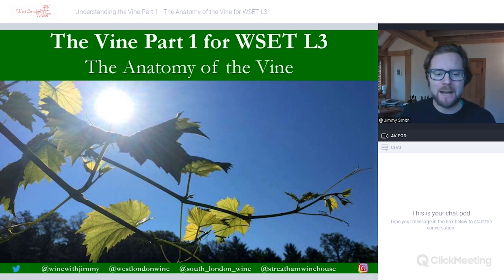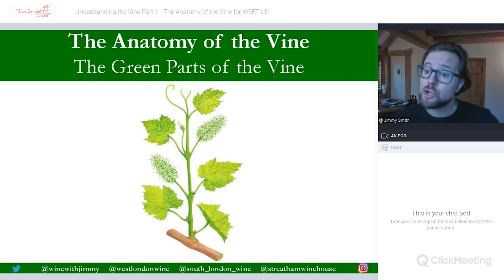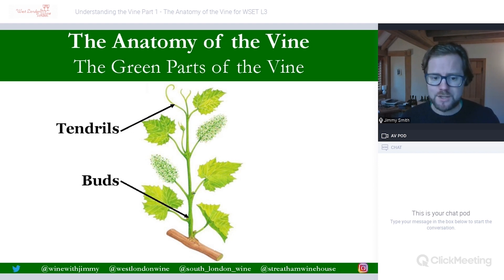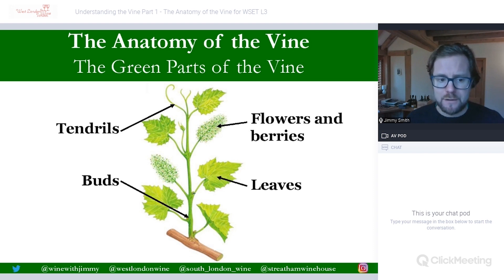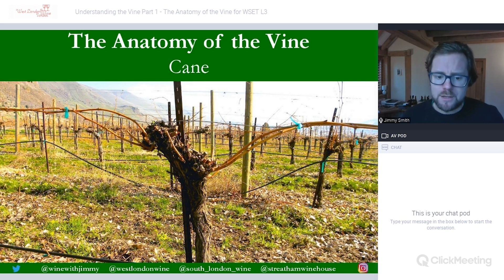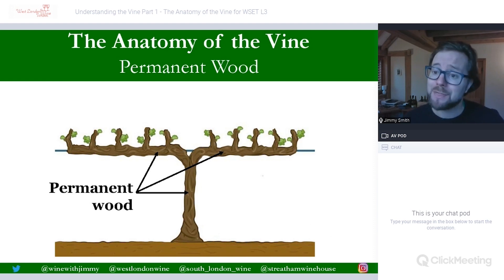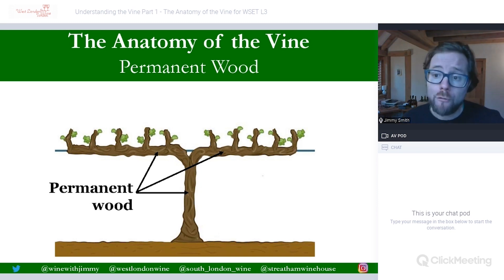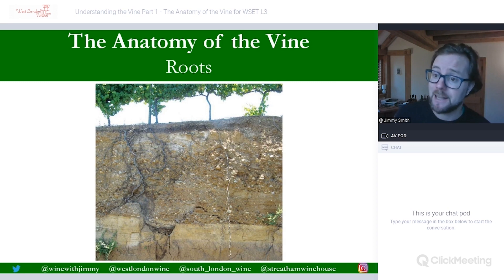WSET Level 3 Wines - Understanding the Vine Part 1: Vine Anatomy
Wine Educator Jimmy Smith takes you through the science of the grapevine for the WSET Level 3 in Wines. This first video focuses on the grapevine anatomy - a perfect study resource for those studying the WSET Level 3 qualification or for those with a keen interest in wine (as referenced in the WSET curriculum).

This the first video in a multi-part series on the grape vinel, this first video is available free on Youtube but the following videos will be available to members only on Jimmy Smith's e-learning portal.